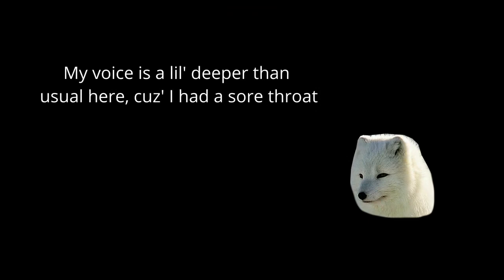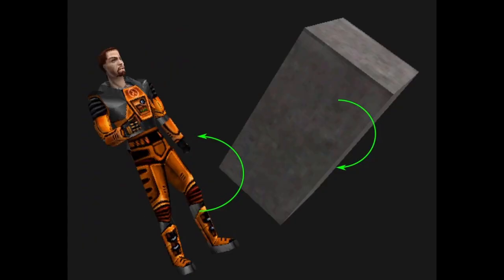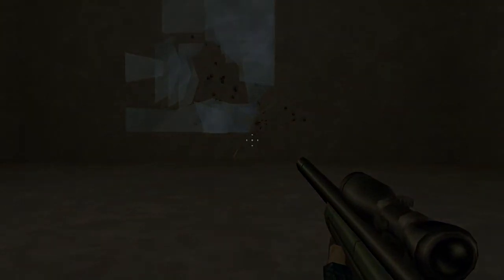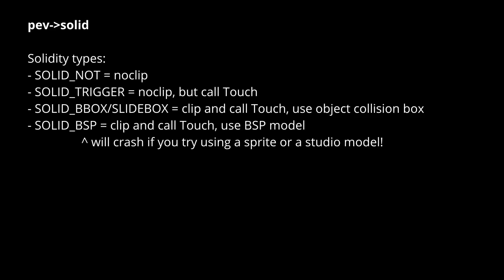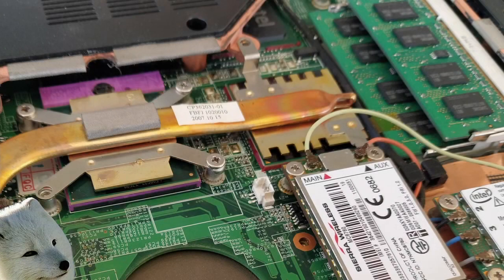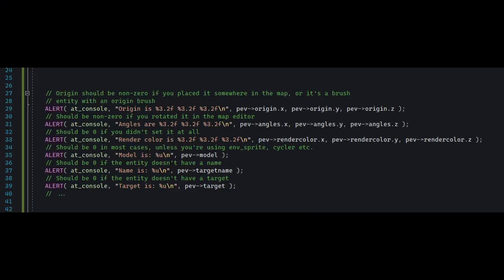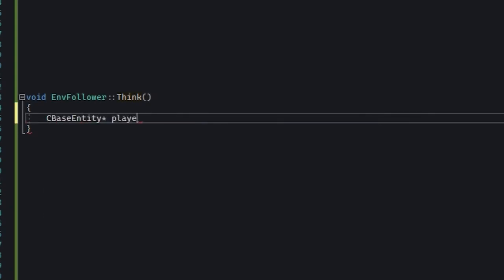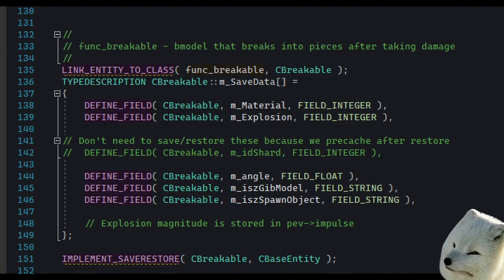Half-Life SDK Programming #2.2: Entity properties and precaching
This video briefly showcases some important PEV variables, and precaching.
I'm 5 days late, but, don't worry. I was just a bit sick, am fine now.

Timestamps:
00:00 - Intro gag
00:33 - Entity properties, huh?
01:16 - origin
01:34 - angles
02:40 - velocity and avelocity
02:56 - targetname and target
03:10 - model
03:25 - maxs, mins, absmax and absmin
03:41 - solid
04:02 - effects
04:26 - button
05:02 - Precaching
05:33 - Funny design decisions
05:55 - env_model
07:07 - env_follower
07:52 - Fixing env_follower
08:17 - Ending the video
08:25 - Outro gag

The Whole Half-Life (this is a pretty useful site for HL modding)